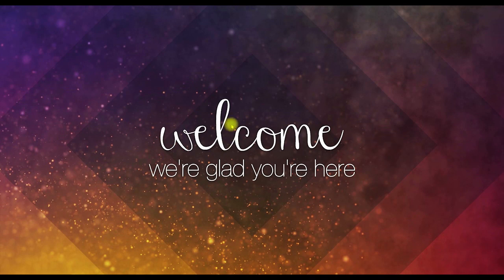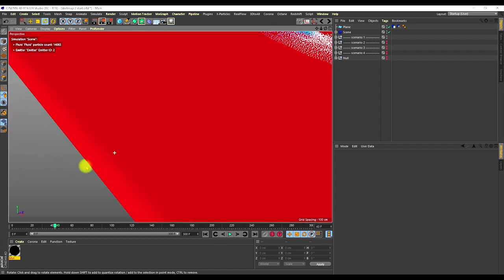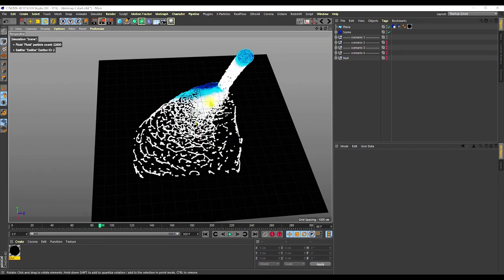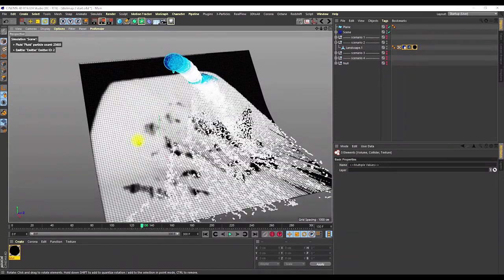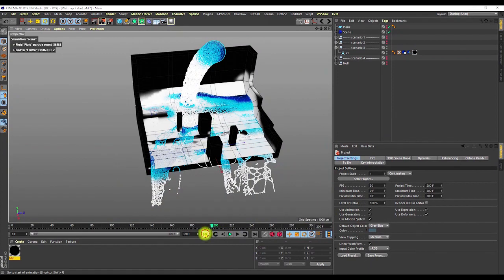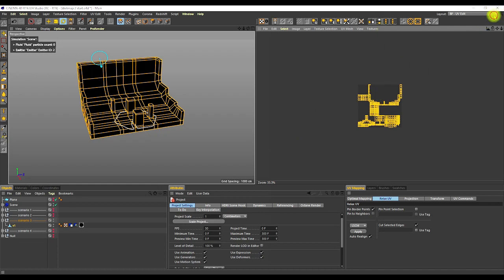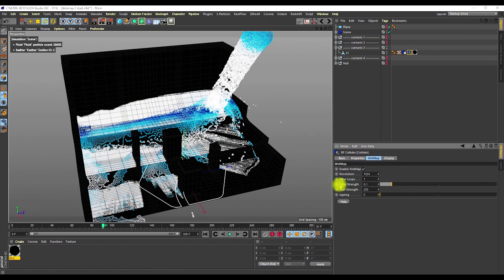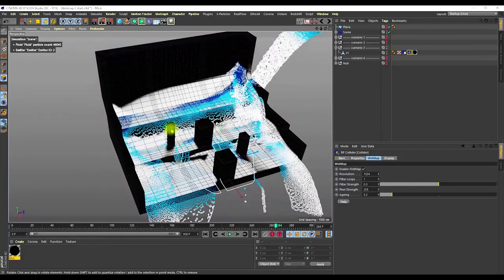Cinema 4D | Realflow: Why Your WetMap Isn't Working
You have like me, have issues with your wetmap in realflow for C4D not working. If the previous statement refers to you, then this video is for you.

In this video, you will know why your wetmaps are not working, and what you ought to do.

Jouleconcepts                                    @Jouleconcepts

Jouleconcepts